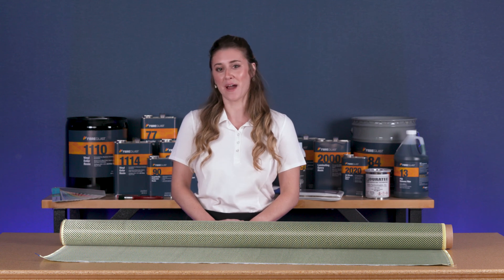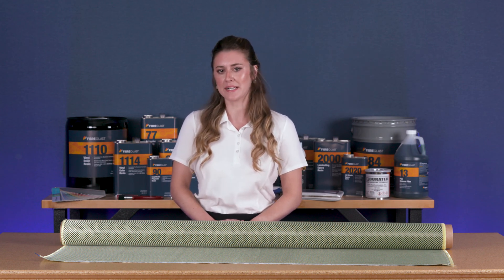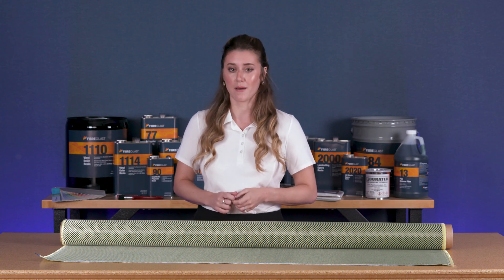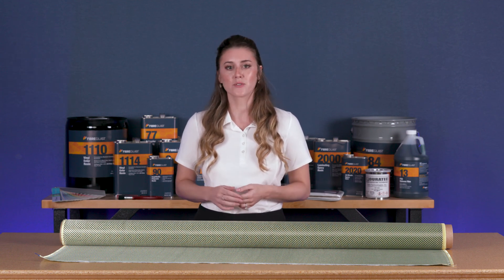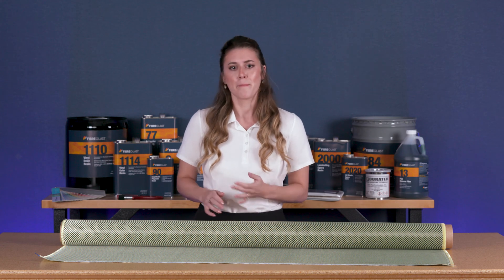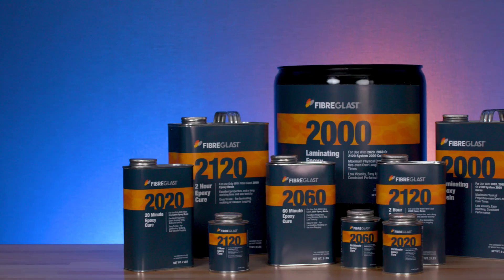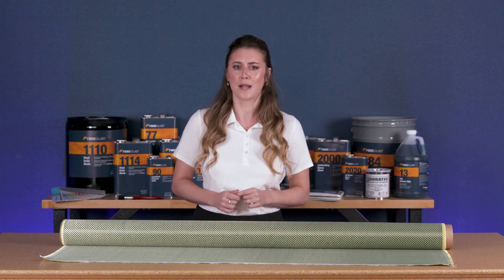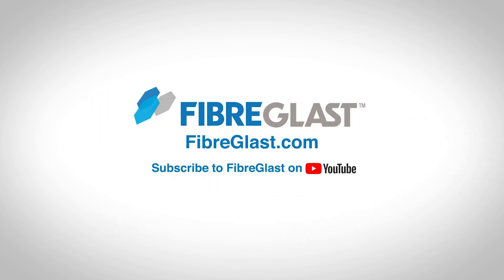Carbon / KEVLAR® Hybrid Fabrics Overview - Updated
Get the best of both worlds with this KEVLAR® and carbon hybrid. By combining the properties of both materials in each layer, this First Quality fabric delivers a high strength-to-weight ratio, high conformability, impact resistance, abrasion resistance, dimensional stability, and fatigue resistance.